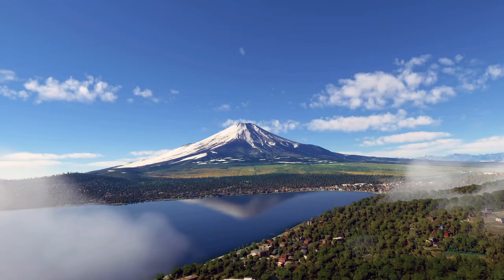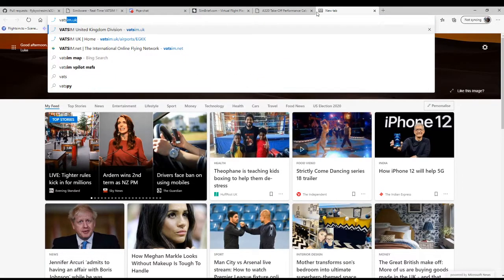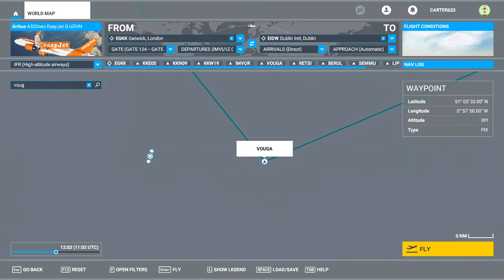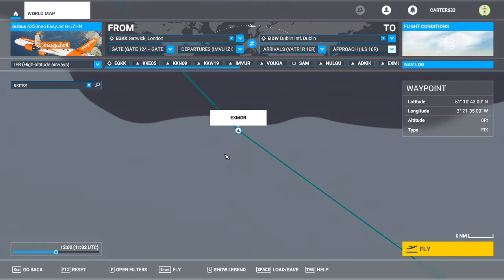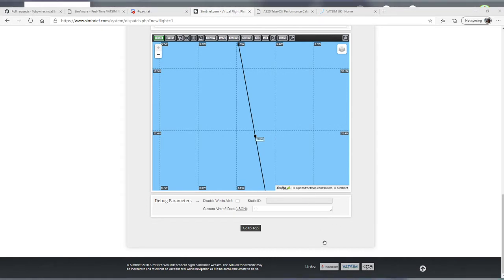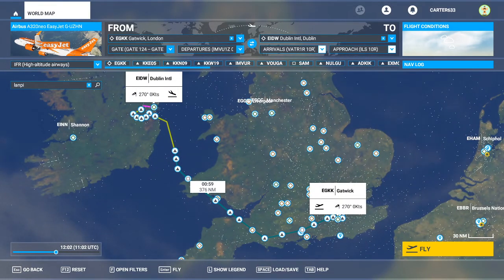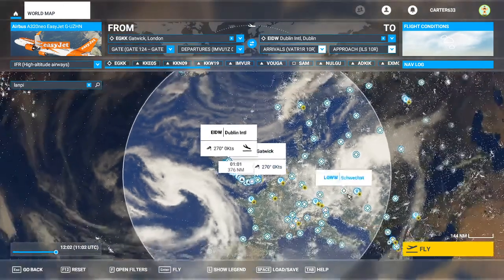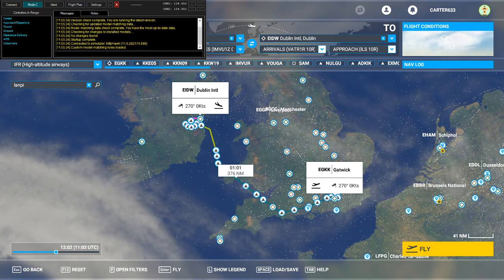[MSFS] How To: Add a Flight Plan using SimBrief into the Simulator and file it on VATSIM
Very quick tutorial (with my monotonous tones) showing you how to not only build a flight plan using SimBrief, but to also input that into the simulator to fly it exactly as planned.

It's a must if you use VATSIM. I'll also show you how to work around known bugs within the Microsoft Flight Simulator planning tools (takes a little waypoint tinkering as you will see!)

We work through the following after creating the flight plan on Simbrief:
1. Input of Departure Airport and Stand - and how to check if a stand is free on VATSIM
2. How to select SID's and STAR's (departure or arrival routes)
3. How to input waypoints manually - including what to do if one is not visible in the world map
4. How to fix/work around bugs in the flight planning ability of MSFS
5. How to file the flight plan from simbrief into vPilot - VATSIM's pilot software